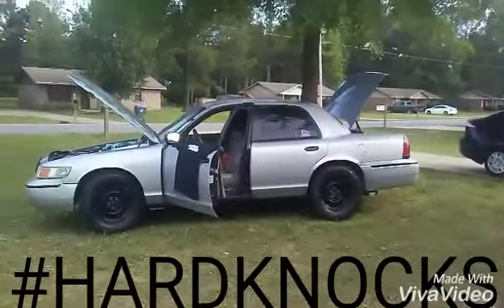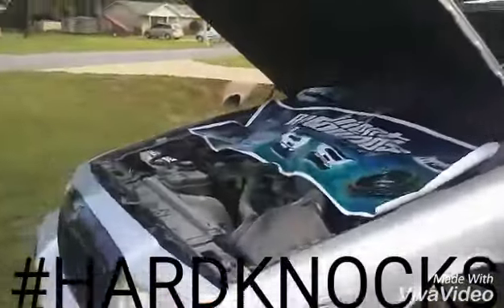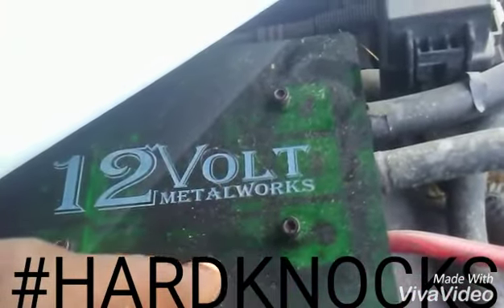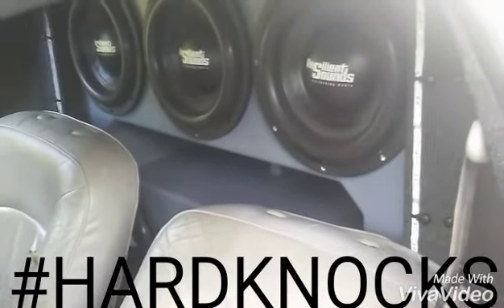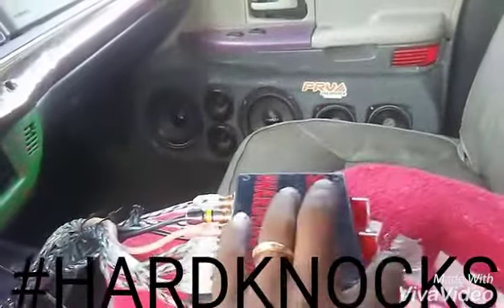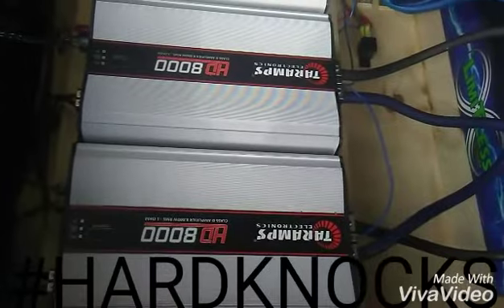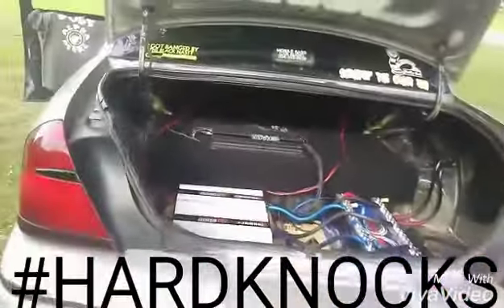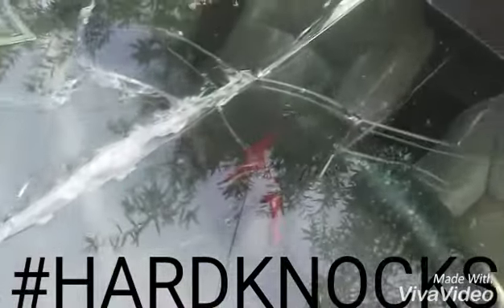ALPHA MERC V4 WALK AROUND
HARDKNOCKS/ALPHA MERC